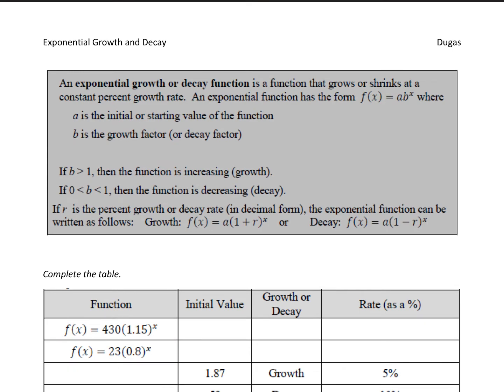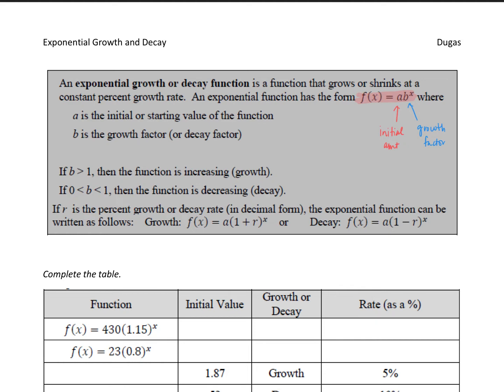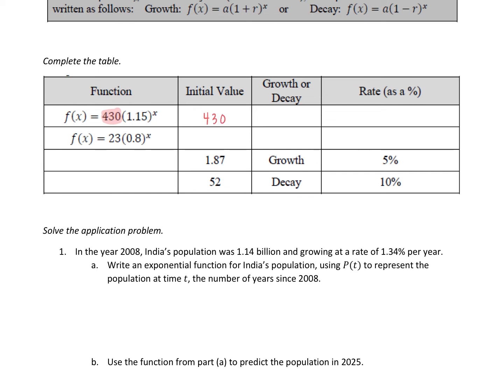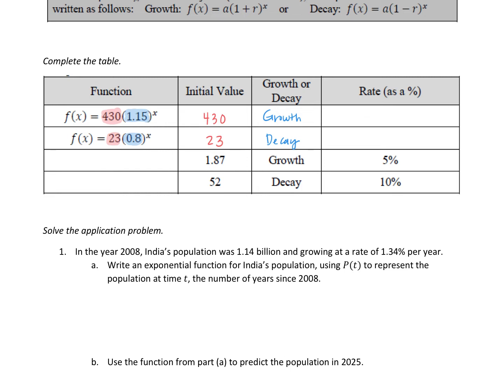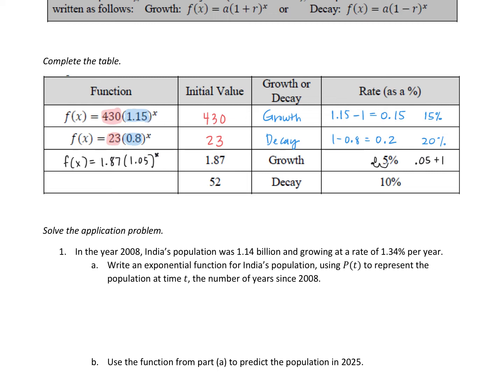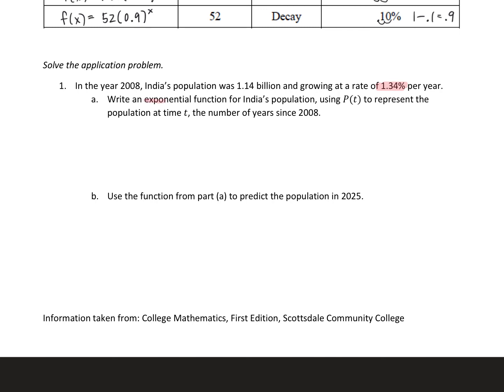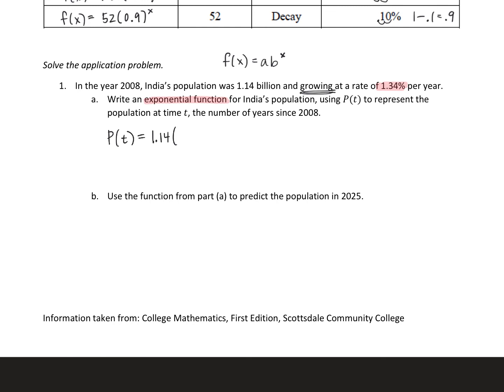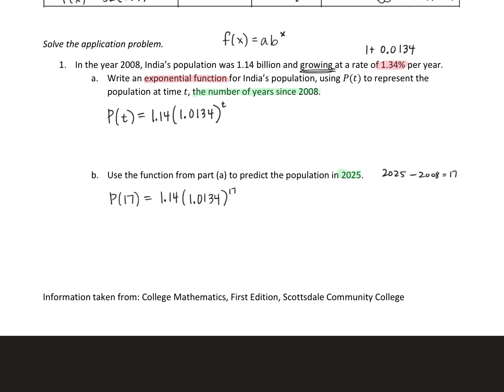Exponential Growth and Decay